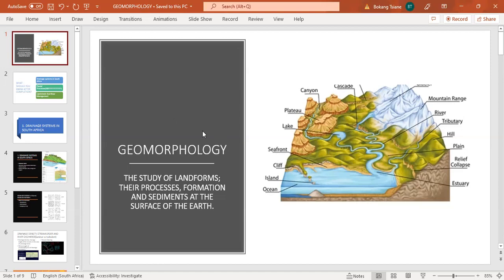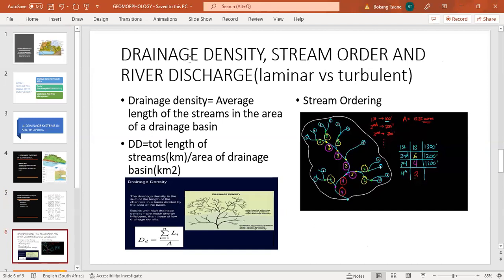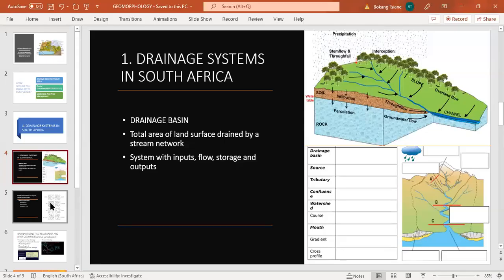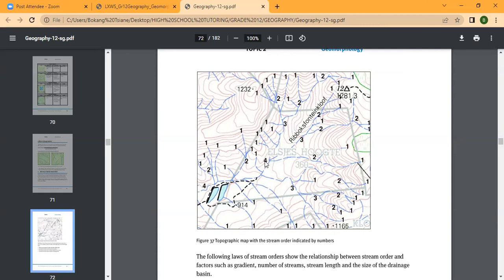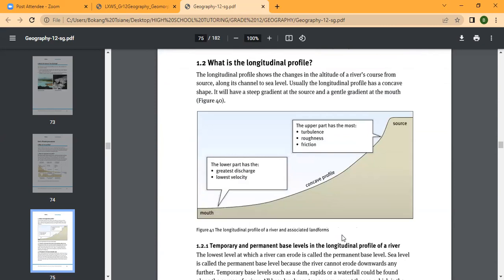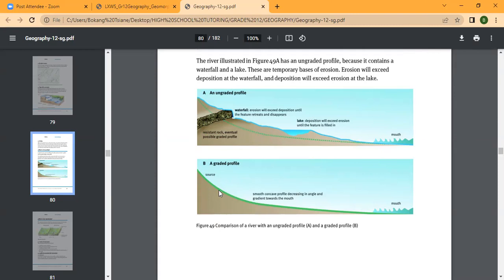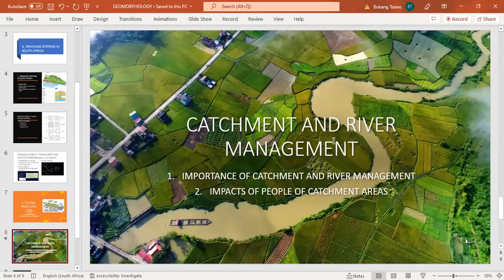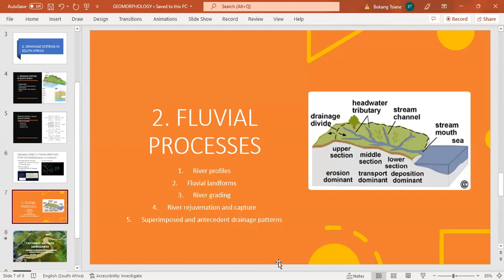Geography Grd12 : Geomorphology